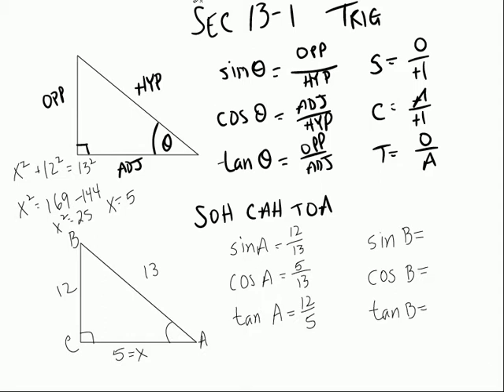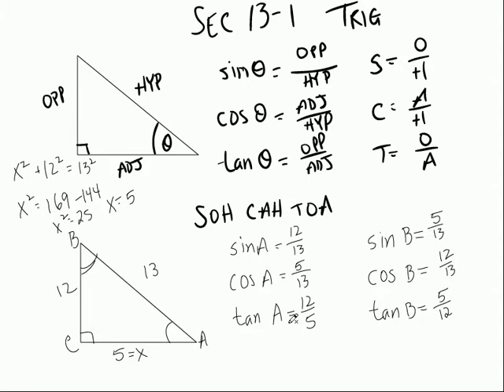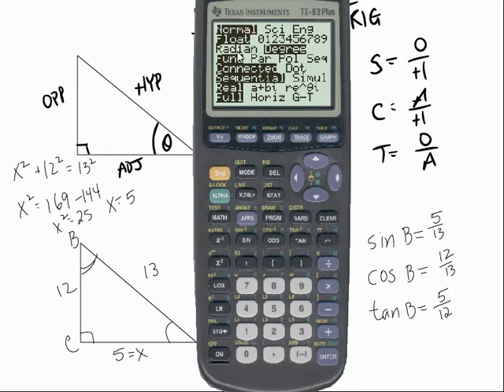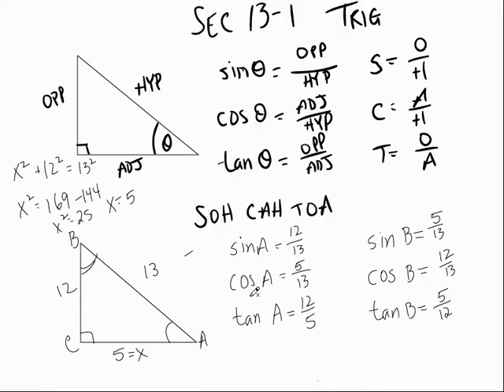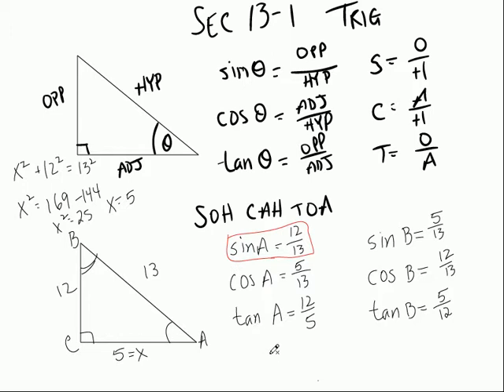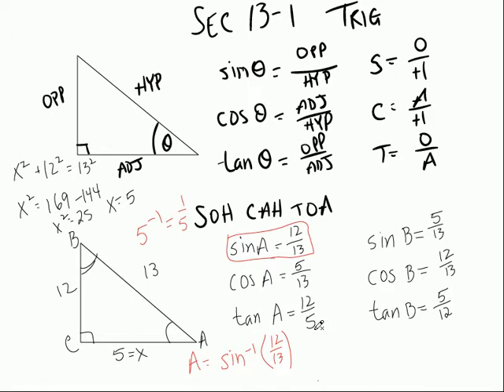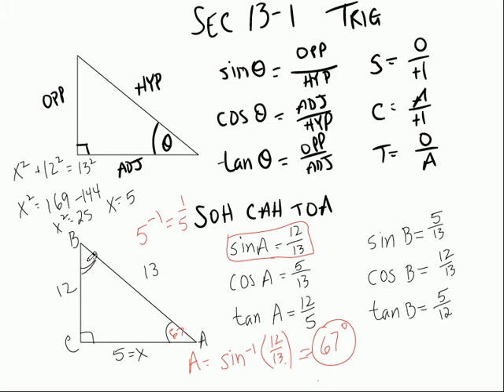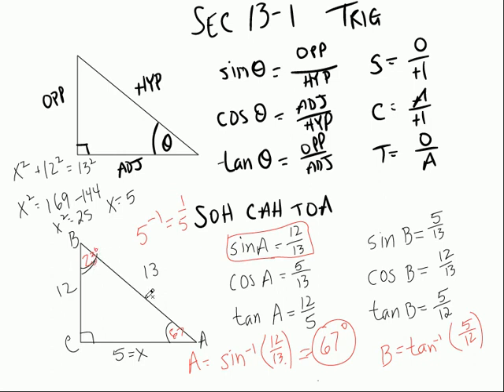Alg. II (B) Sec. 13-1 part 2.avi